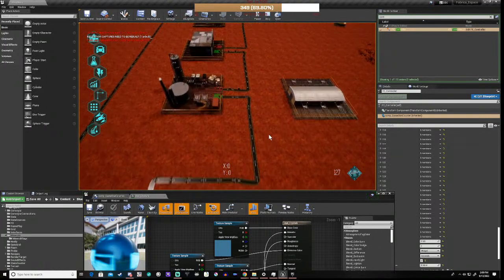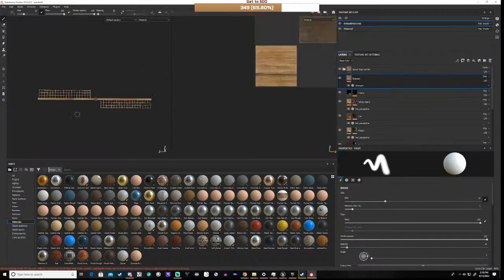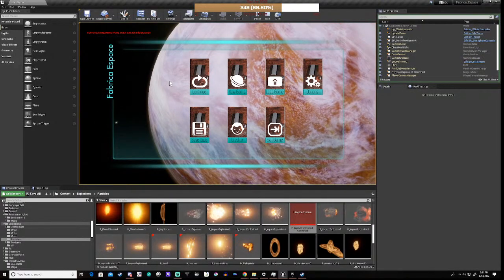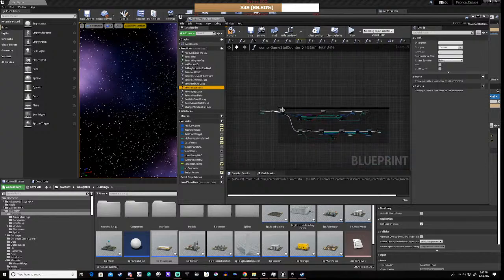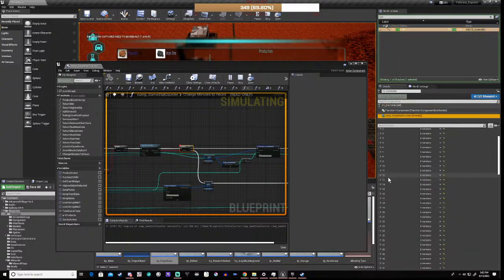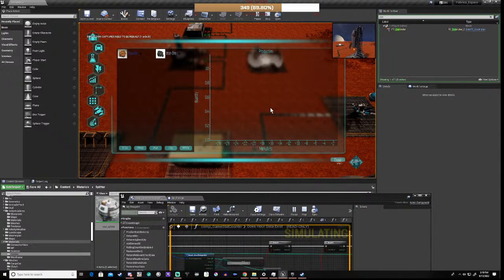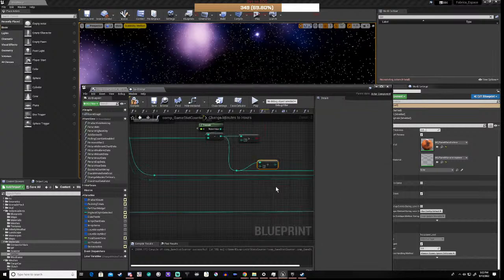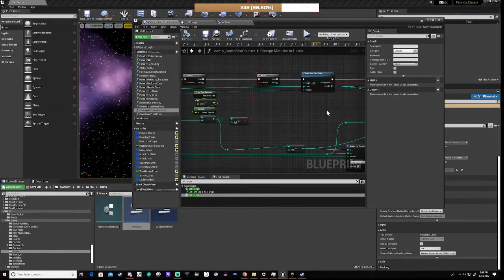Unreal Engine Game Development - My development tools.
UE4 Game development. Taking a lookl at what I use for development